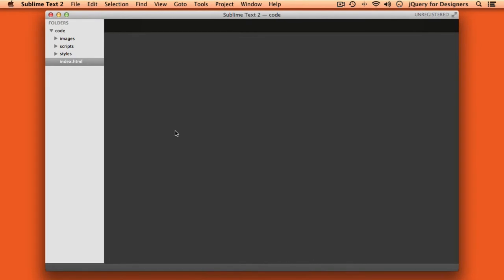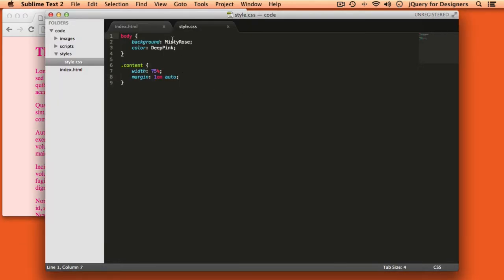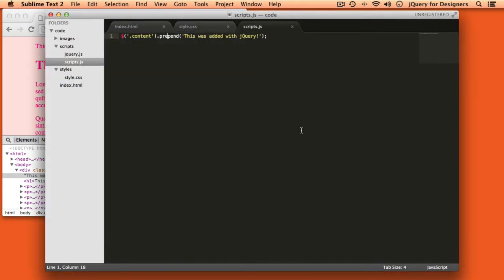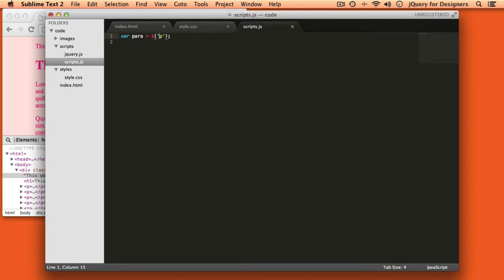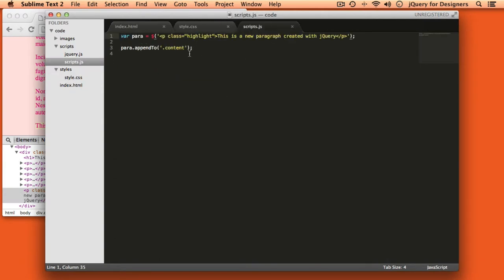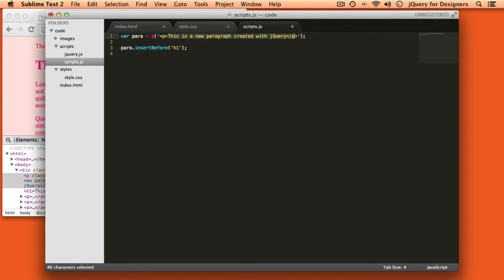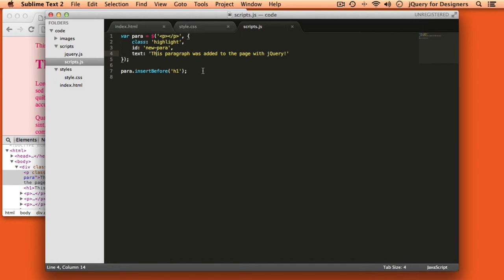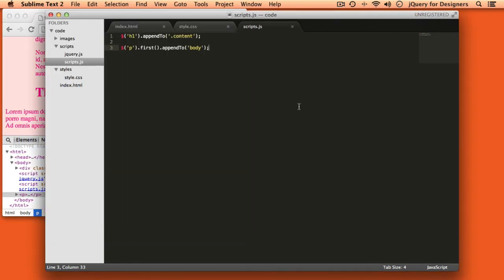Designers Learning jQuery Episode 3: Adding and Moving Content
Adding and Moving Content with jQuery

In this video, we'll take a look at all the different ways we can add content to a page using jQuery, whether we're just adding some text, or if we're adding new HTML elements to the page.

We'll get started with a pretty simple HTML file - just a heading and a few paragraphs of text. To make that go by quickly, we take advantage of the Emmet package for Sublime Text.

Once the HTML document is ready to go, we'll take a look at adding some text content to the page using a few different jQuery methods:

append()
prepend()
before()
after()
Once we learn how to use those, then we learn how to create new HTML elements with jQuery, and then we take a look at some jQuery methods for adding our newly created HTML elements to the page, using:

appendTo()
prependTo()
insertBefore()
insertAfter()
Then we take a look at a nicer way to create new HTML elements with jQuery, making the code more readable when we're adding classes, id's, text, and other attributes to the newly created elements.

 Finally, we learn how to use these same methods to move existing content around the page so that it shows up in new spots. You can entirely re-arrange your HTML page by moving the content around, wherever you'd like.